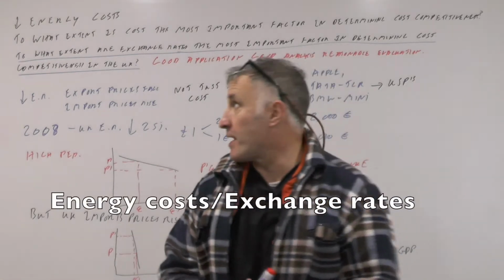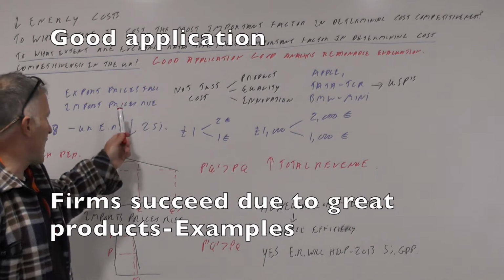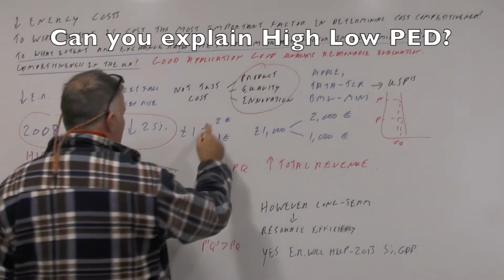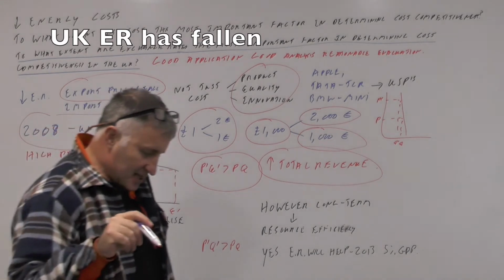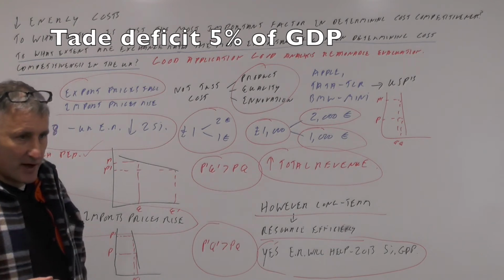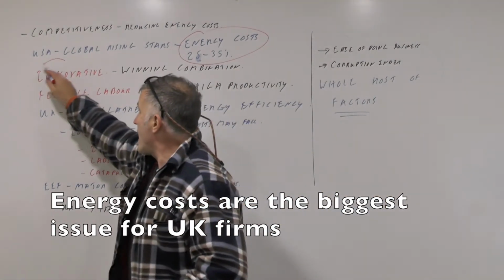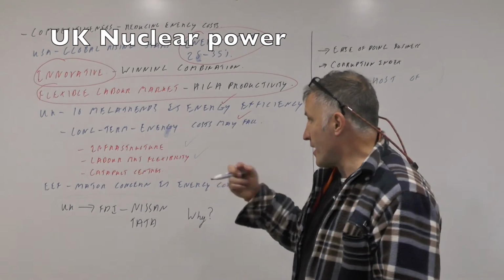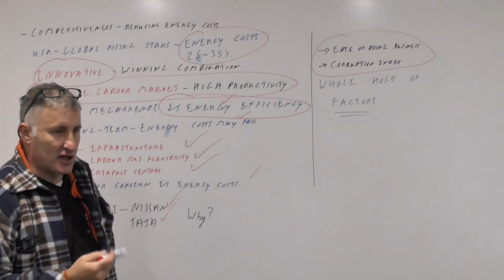Lesson 5 Manufacturing ER Energy Costs